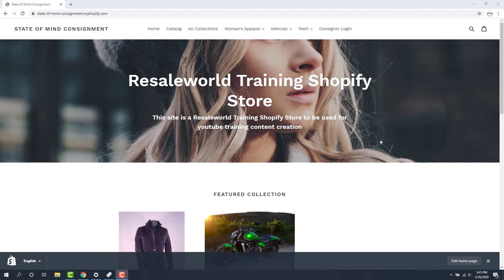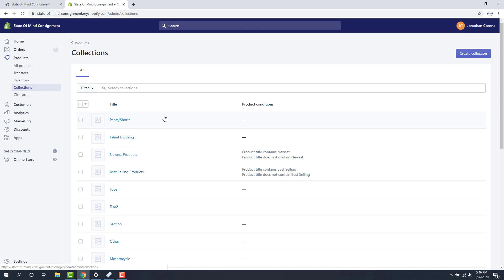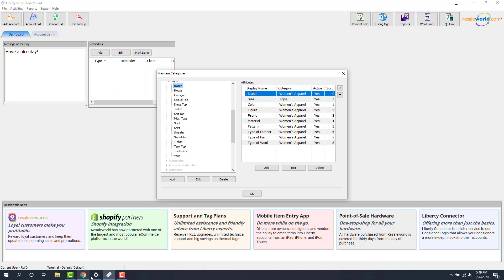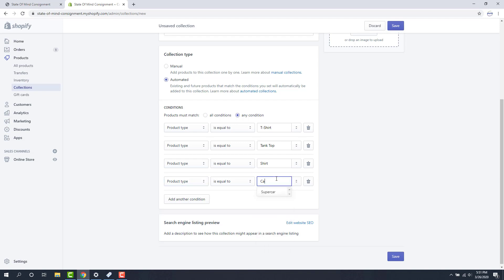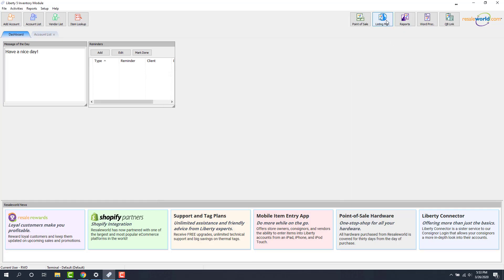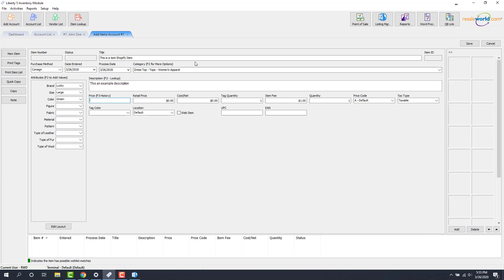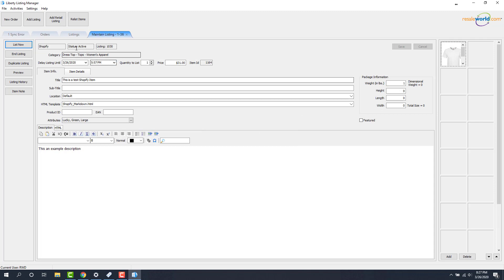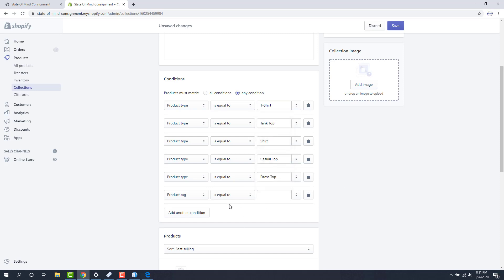How To Create and Use Automatic Collections On Shopify With Liberty 5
This is a video on how to create and use Automatic Collections on Shopify for use with Liberty 5.  This is geared towards stores that want to integrate with Shopify and they already have their own Shopify site with collections that have already been created.  You will want to watch this video vs having Liberty 5 push up the 2nd level category (section) as a collection.  This will allow you to use your existing collections with Liberty simply pushing up Product types and shopify tags.

When you are done with this video, you will also want to setup your Shopify menu navigation to point to your collections.  This video will show you how to do this:

If you have are new to Shopify and do not have your collections created yet or  you have a usable second level category (section) scheme you would rather use, this video showcases a better method for you than building automatic collections: